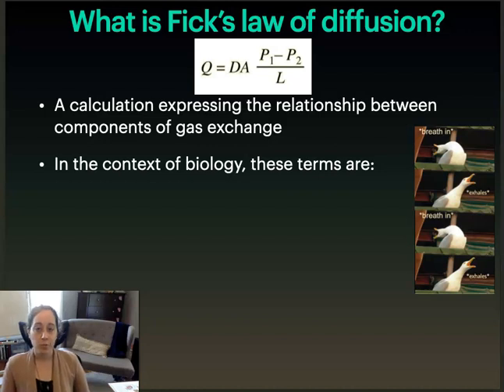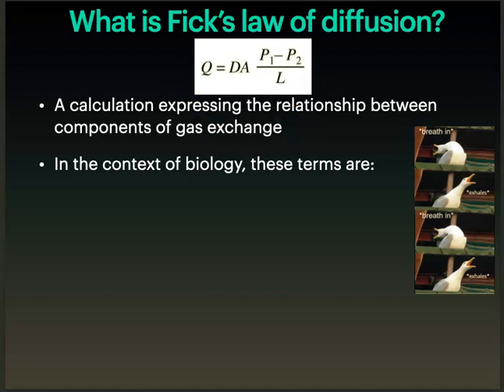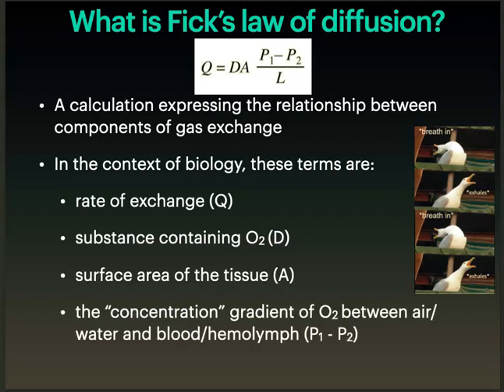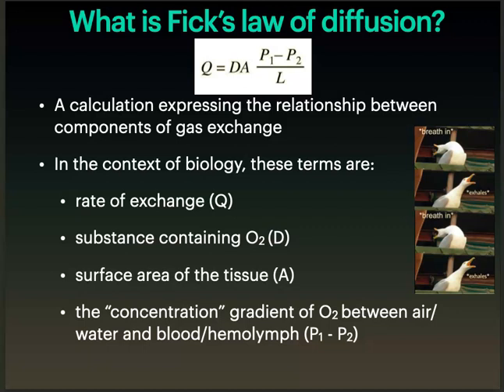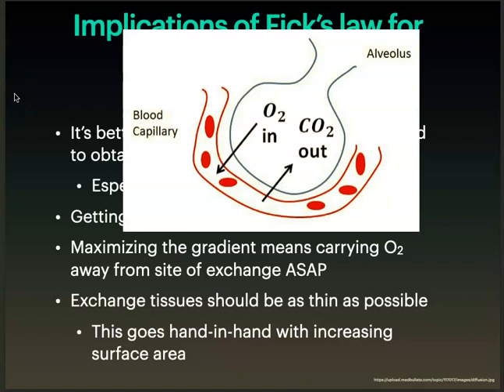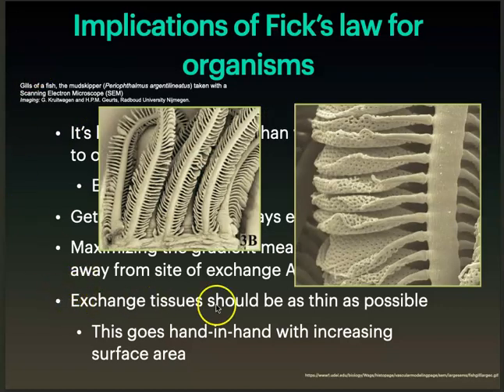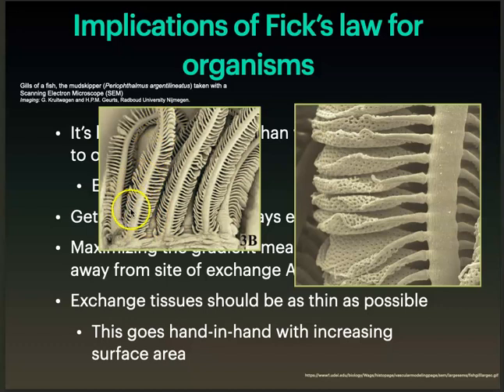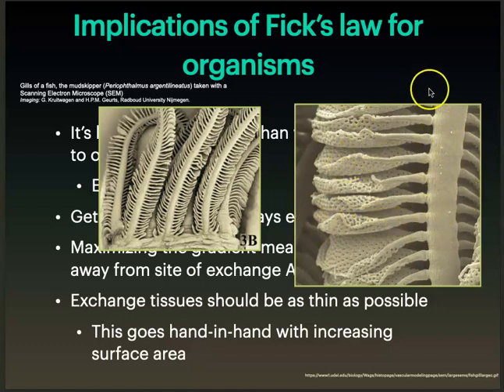Fick's law and maximizing gas exchange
Gas exchange organs have huge surface areas- think about the millions of aveoli in lungs and the folds upon folds of gills. Why is the large surface area necessary?